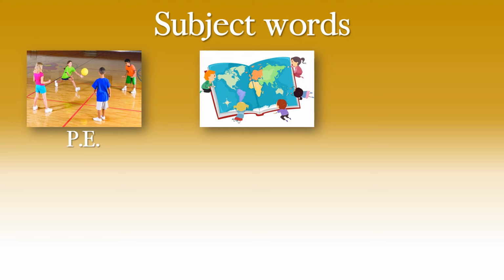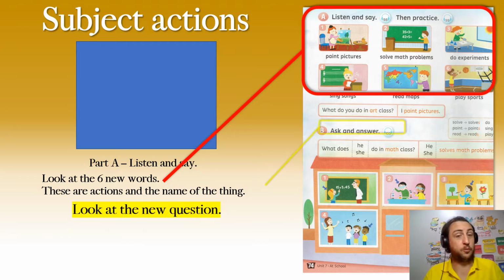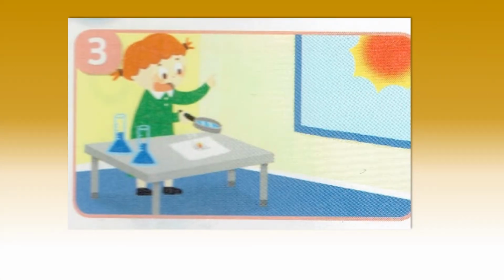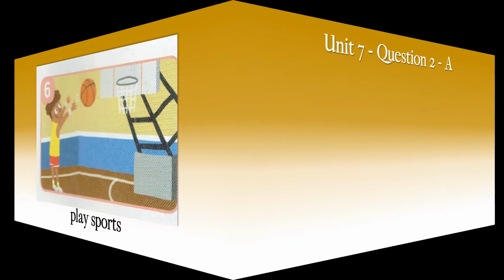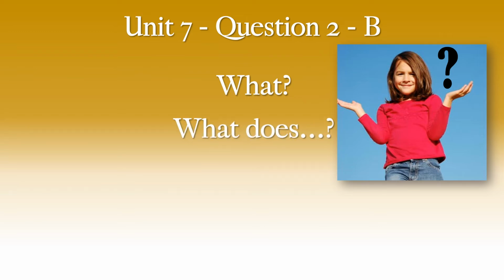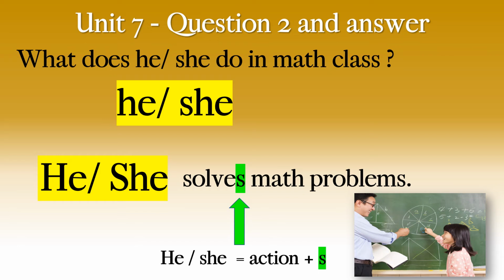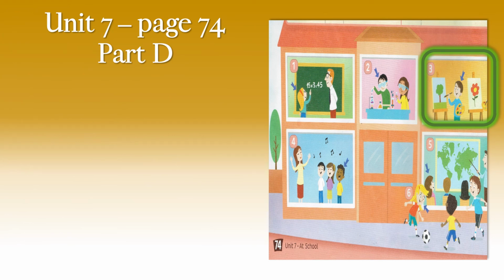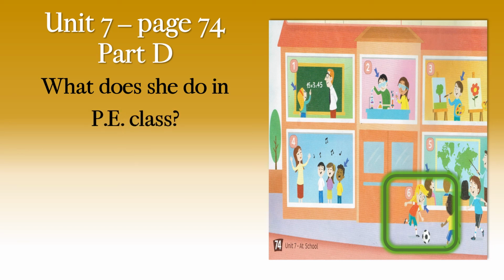G3 ILPE64 vdo 239 Unit 7 actions and question 2